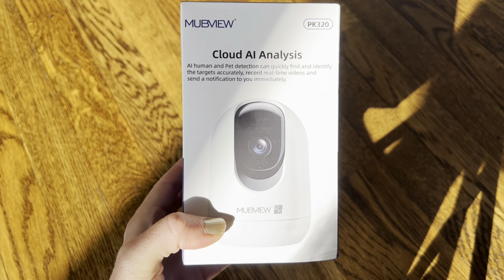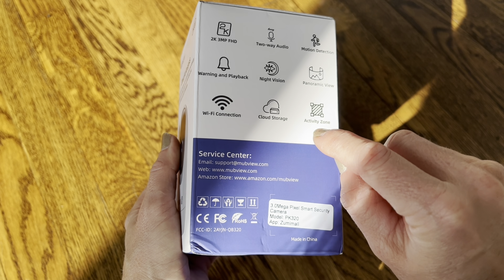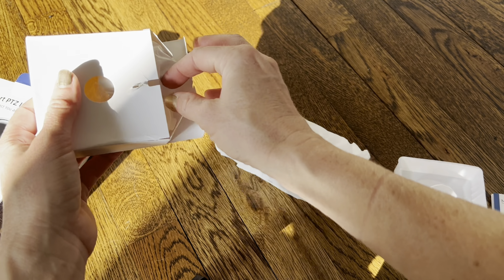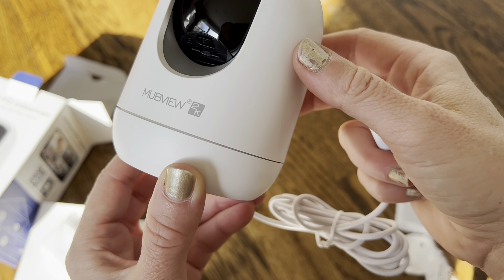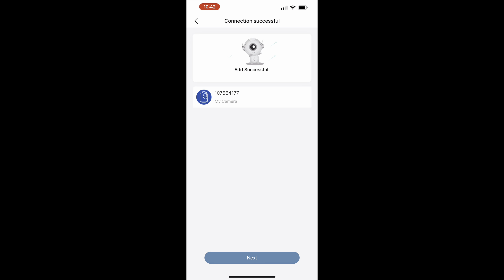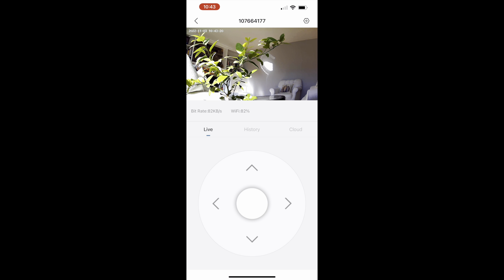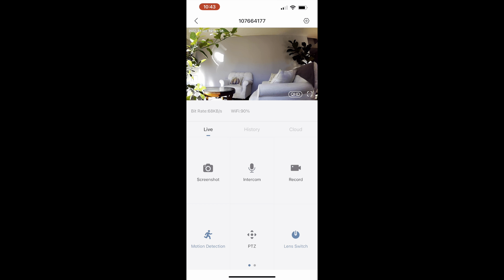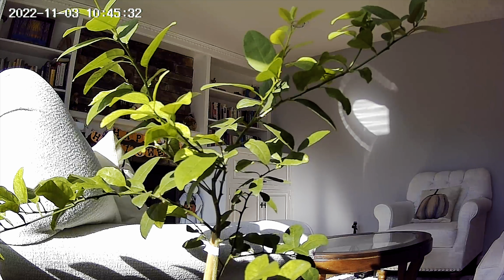MUBVIEW PK320 Indoor Security Camera 2K Review: BEST PTZ Pet Camera, Baby Monitor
MUBVIEW PK320 Indoor Security Camera 2K, Pet Camera with Phone App, WiFi Cameras for Home Security Camera for Dog/ Baby Monitor/Elder Pan Tilt, 2.4G, 24/7, 2-Way Talk, Human Detection, Motion Tracking, SD&Cloud